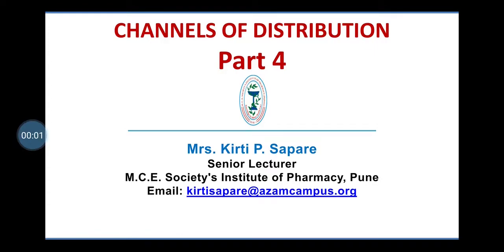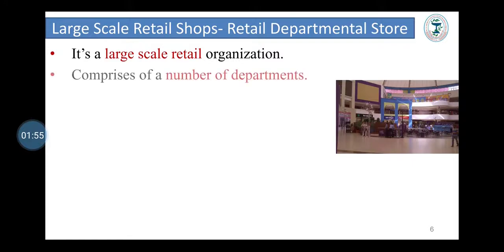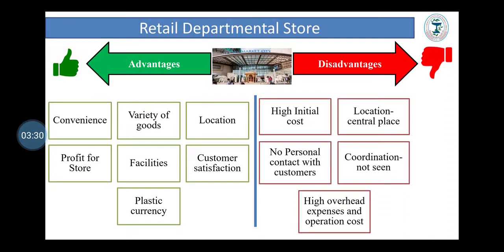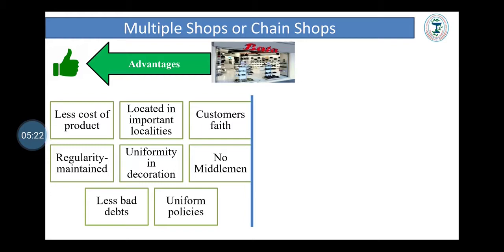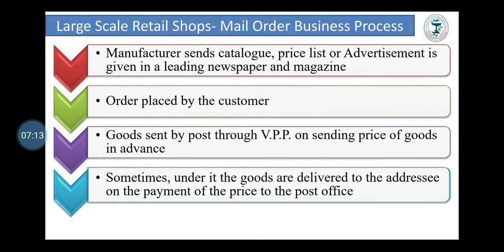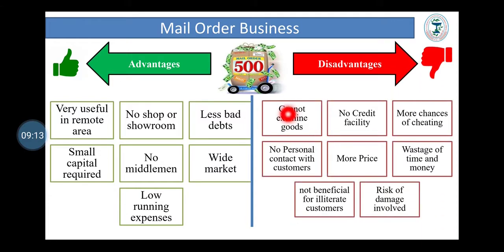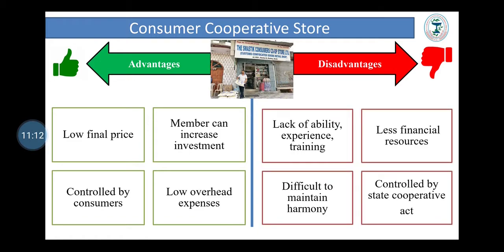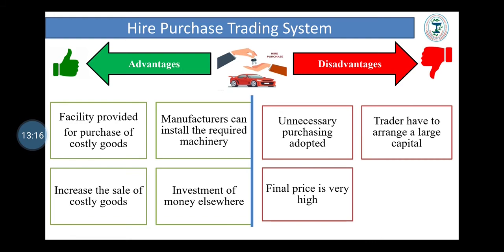3.4 Channels of Distribution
Large scale fixed shop retailers